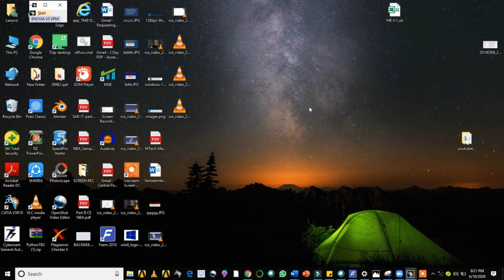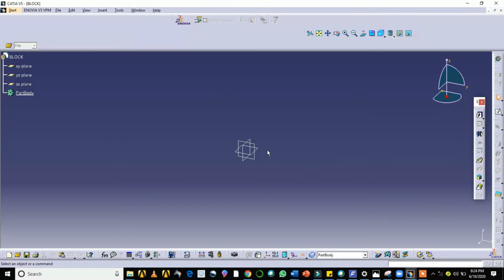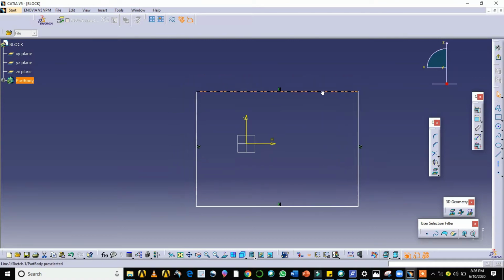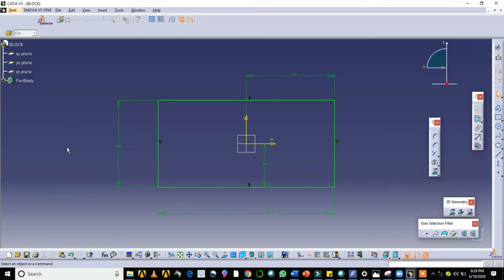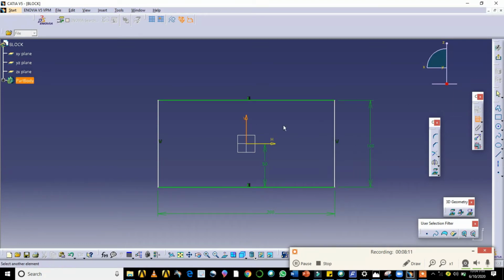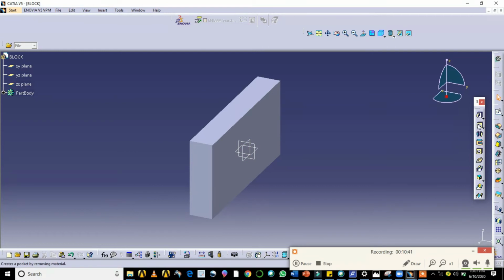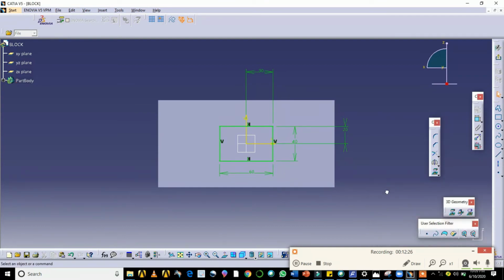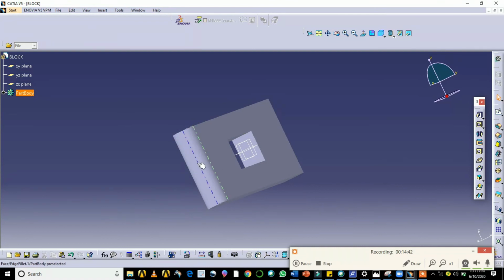Catia model-Catia Tutorial For Beginners | Part Modeling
Catia V5 tutorials for Beginners
Catia V5 video 1 practice